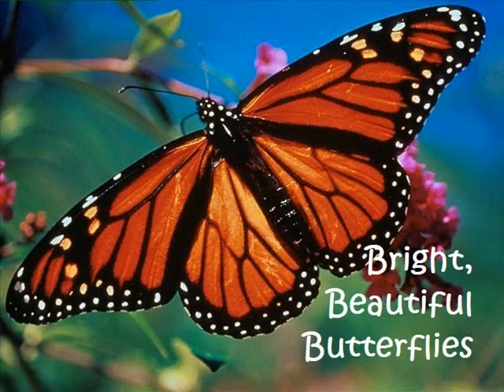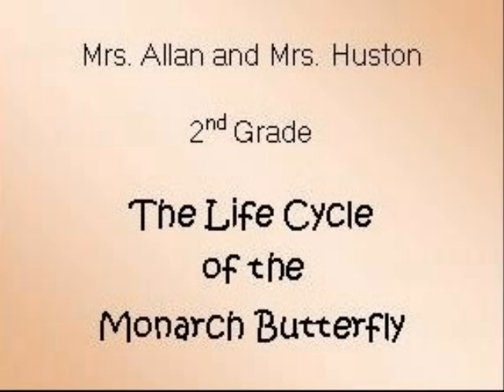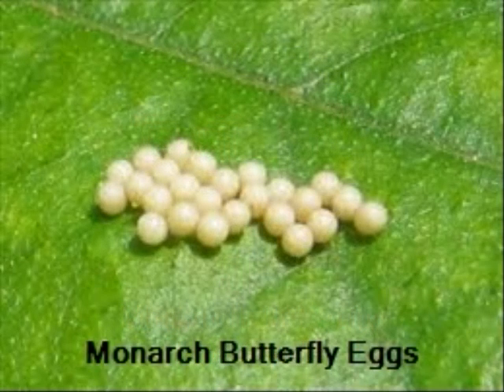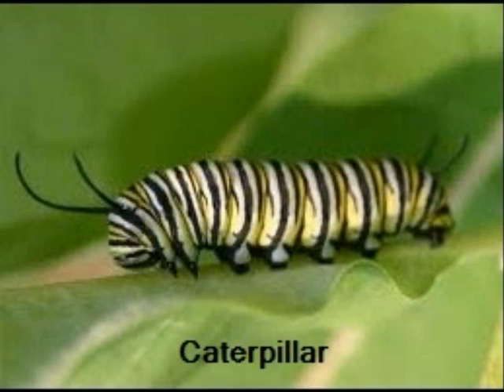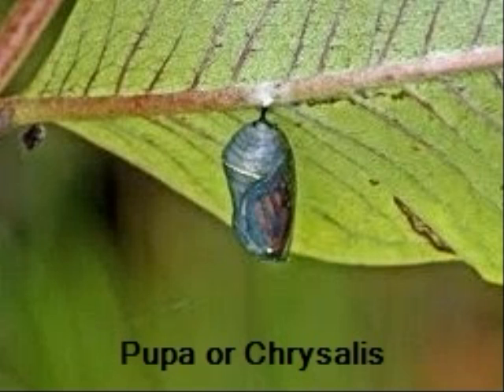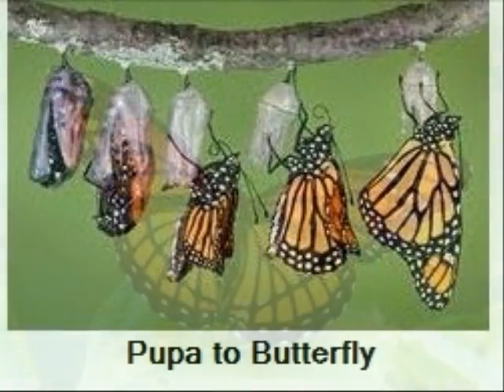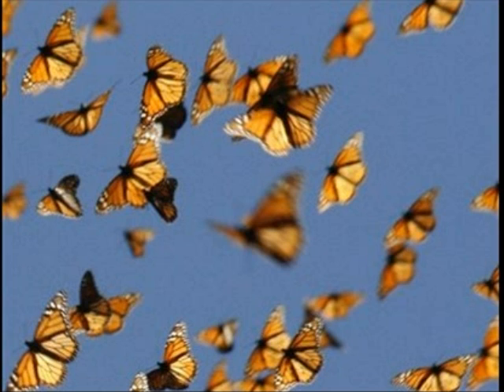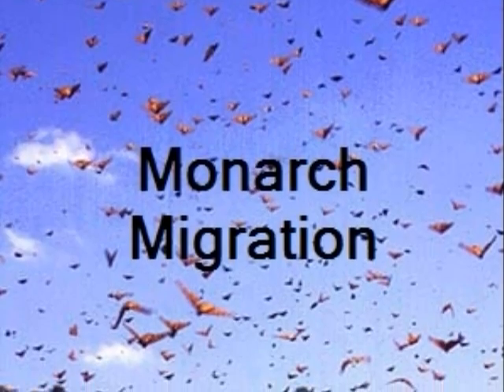Butterfly Life Cycle Vidcast.wmv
Life Cycle of the Monarch Butterfly
Heather Allan and Jamie Huston